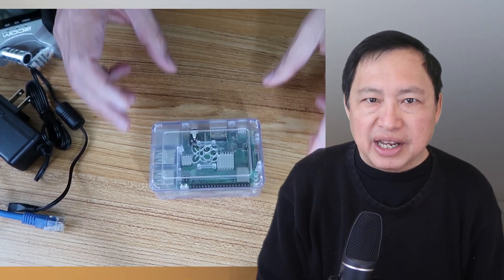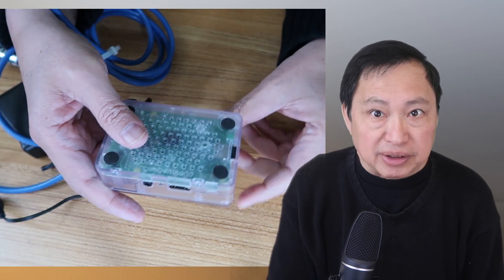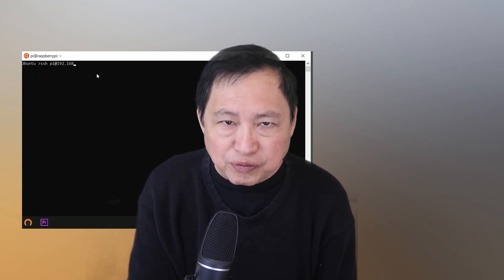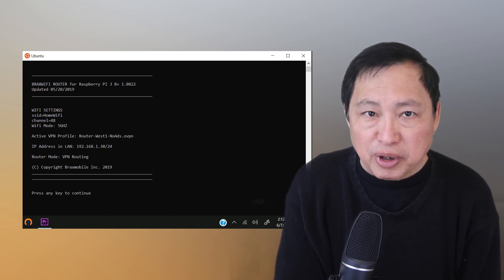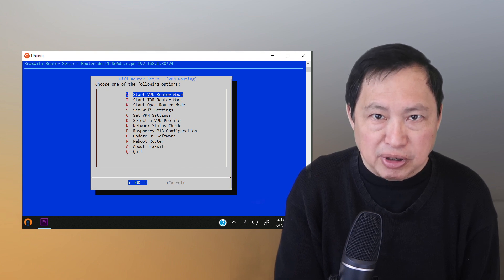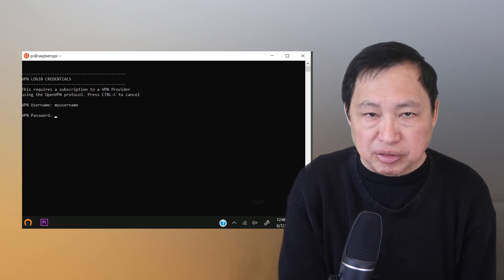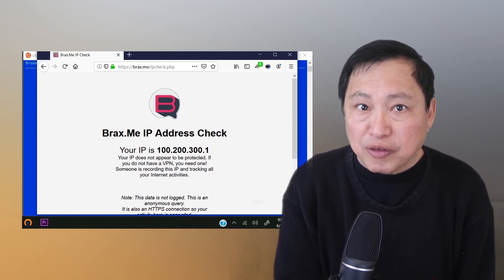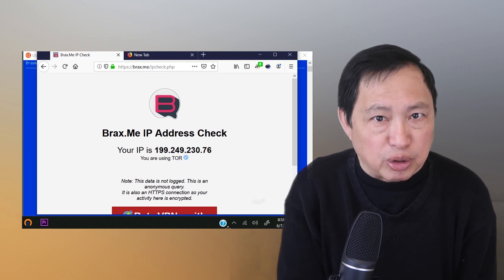Wifi VPN Router Software for Raspberry Pi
This has been updated to a Raspberry PI 4 which is the recommended setup since it's faster. Also it is more difficult to find a 3B+ now.

Here's a configurable and pre-made SD card with all the programs to turn your Raspberry PI 3 into a  Wifi VPN Router, a Wifi TOR router or a regular Wifi router -- BraxWifi.

This solution will simplify use of a VPN in your house. Guests and other family members are automatically protected on all devices simply by logging into the Wifi. No software has to be installed on each device. Guests don't inadvertently release combinations of your IP address and locations.

The software is on a 16GB SD card pre-programmed for a Rasberry Pi 3 B+ (B version available as well) for $99. Can be used as a free TOR Router or standard router. Or can be used in conjunction with a VPN subscription (default is

Raspberry PI 3 B+ at Amazon

I'm the Internet Privacy Guy from Los Angeles. I'm here to educate. You are losing your Internet privacy and Internet security every day if you don't fight for it. Your data is collected with endless permanent data mining. Learn about a TOR router, a VPN , antivirus, spyware, firewalls, IP address, wifi triangulation, data privacy regulation, backups and tech tools, and evading mass surveillance from NSA, CIA, FBI. Learn how to be anonymous on the Internet so you are not profiled. Learn to speak freely with pseudo anonymity. Learn more about the dangers of the inernet and the dangers of social media, dangers of email.

Stealth VPN with Cloud-Based TOR Routing, and Ad Blocking